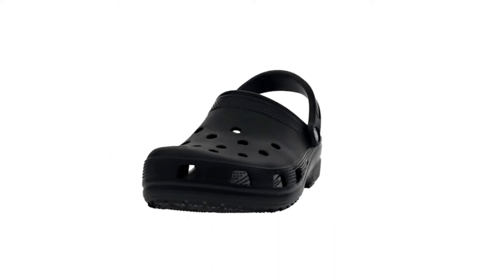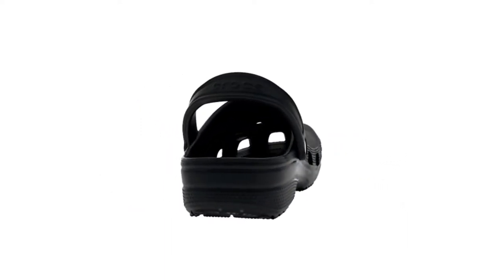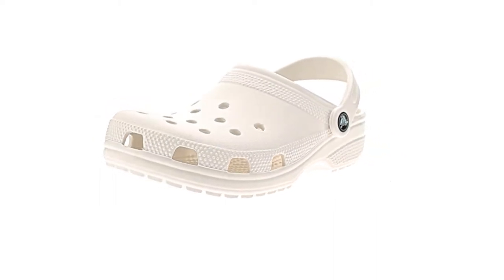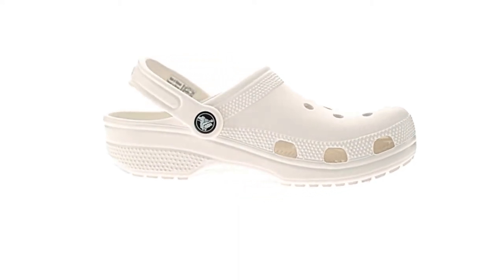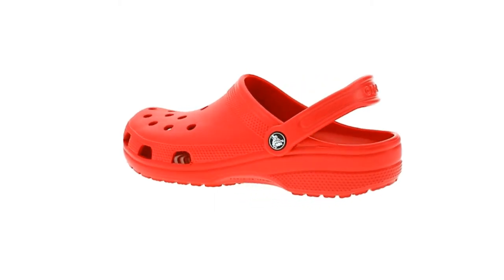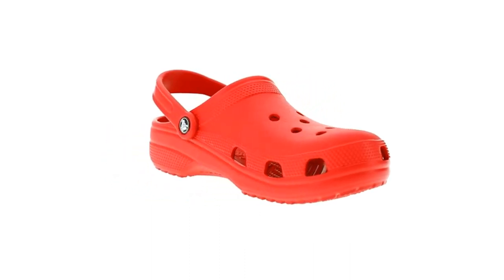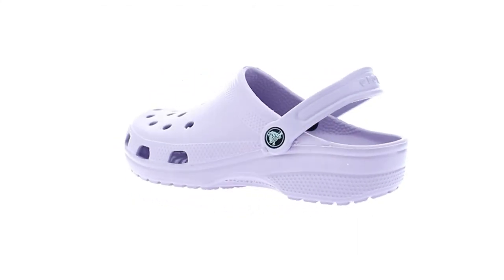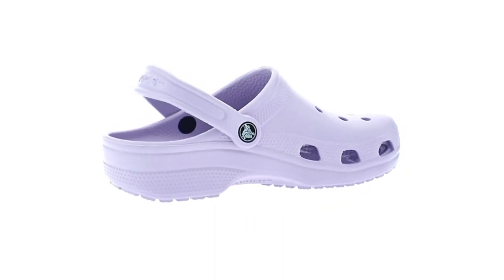Crocs Unisex Classic Clogs Reviews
In this video I am going to share Crocs Unisex Classic Clogs.
Product Link:
1. https: #//amzn.to/3zGDDHH
2. https: #//amzn.to/3sVfCJe
3. https: #//amzn.to/3ftuknz
4. https: #//amzn.to/3FFGNz3